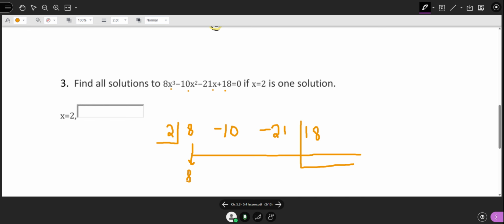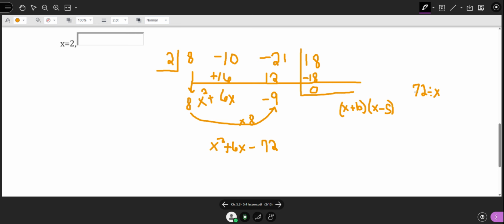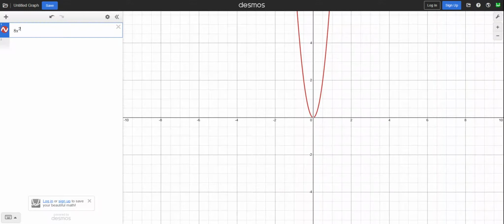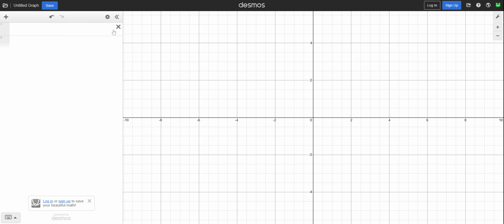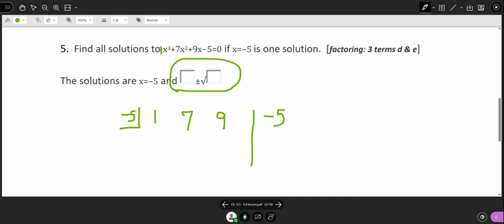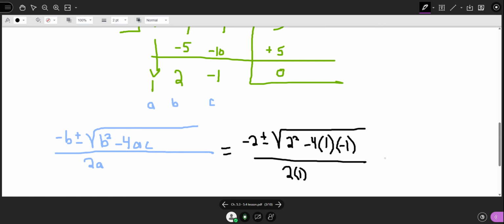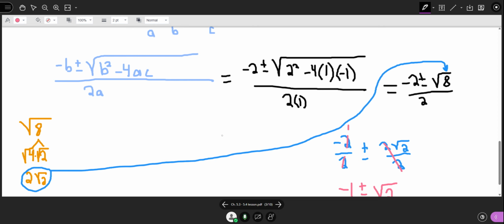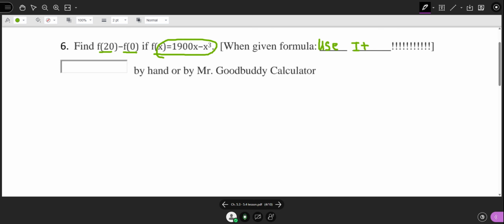Ch 5 3 part 2, finishing up synthetic division with polynomials